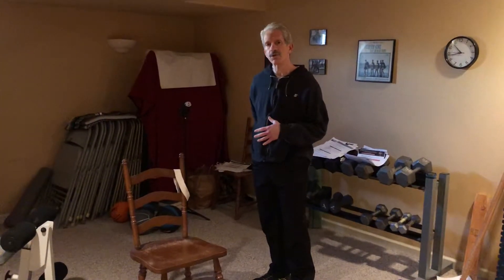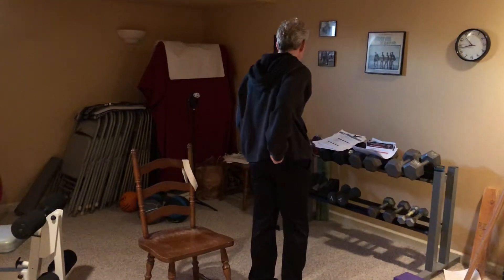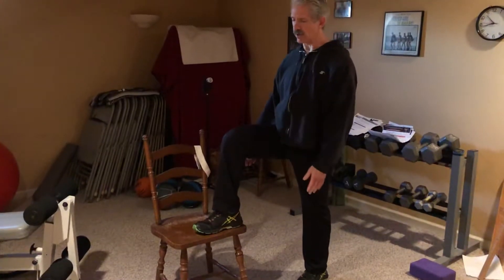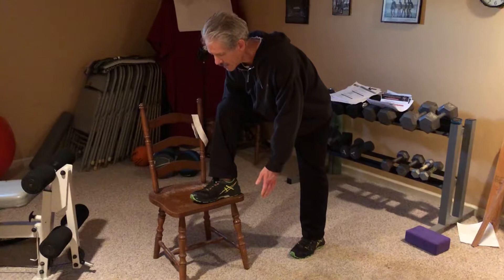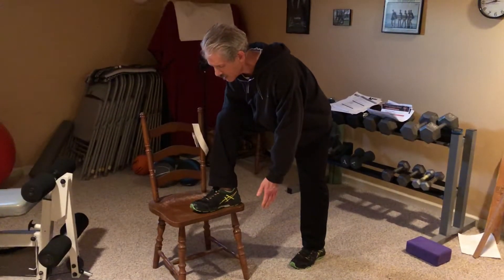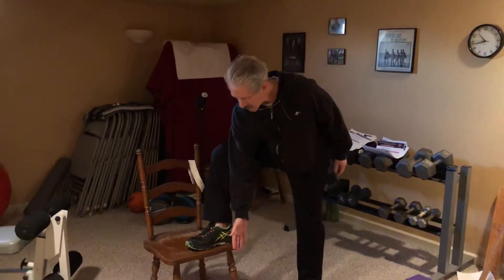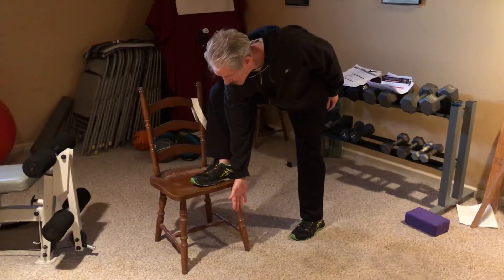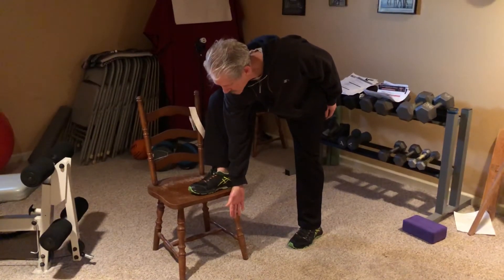Standing One-Leg SI Stretch